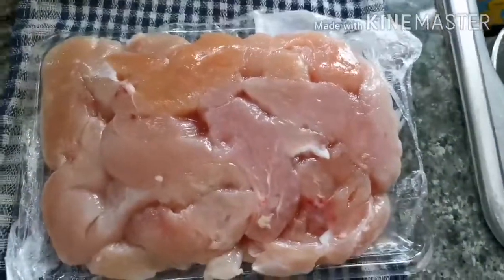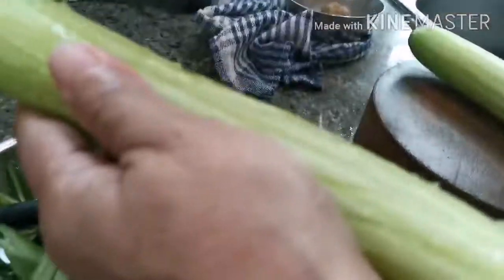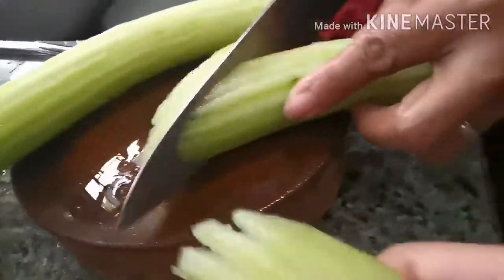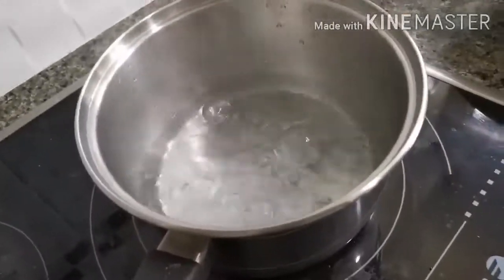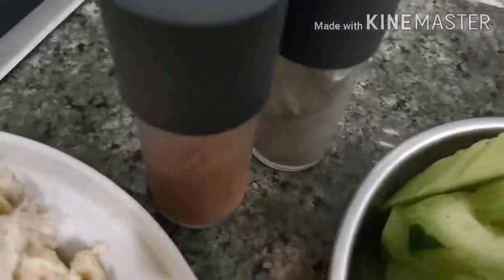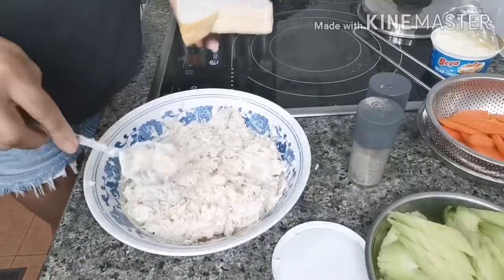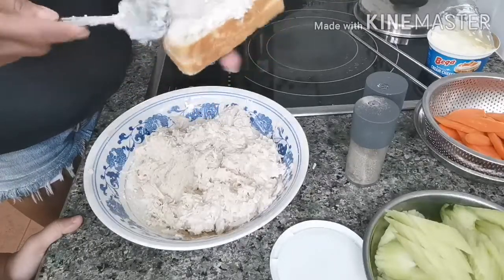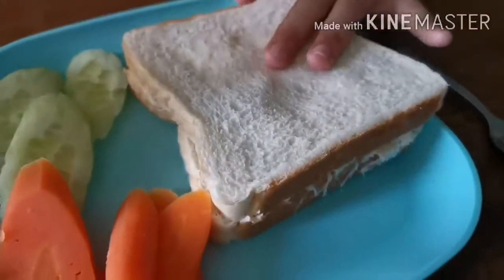How To Cook Chicken Sandwich